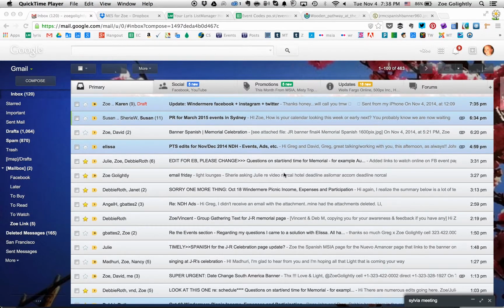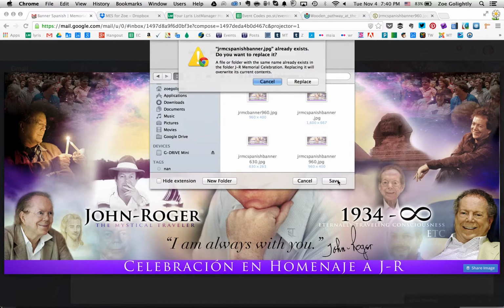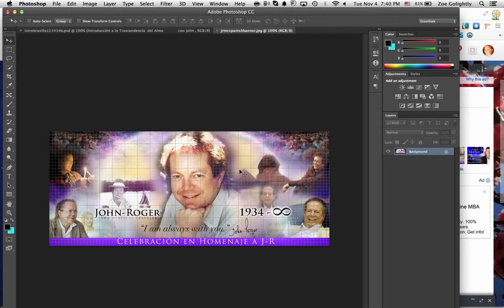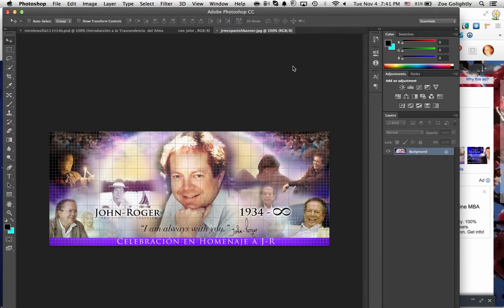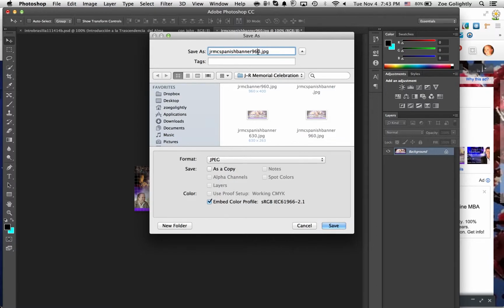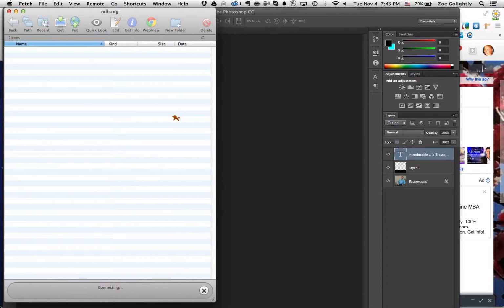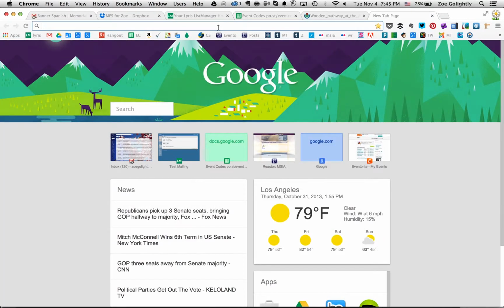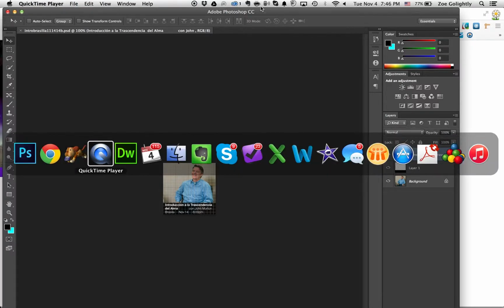FTP using Fetch - uploading files to web - creating image URLs